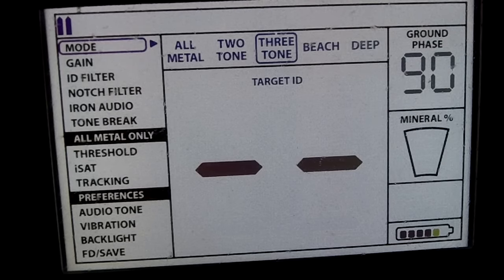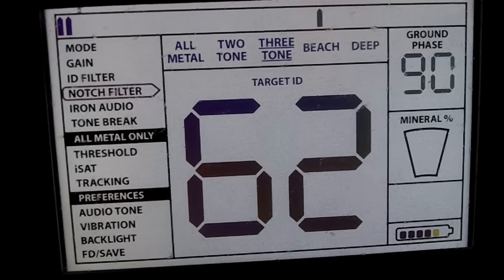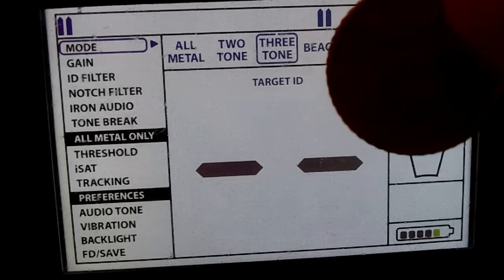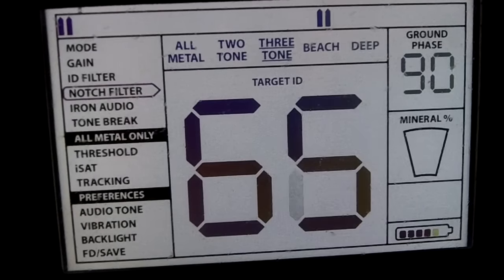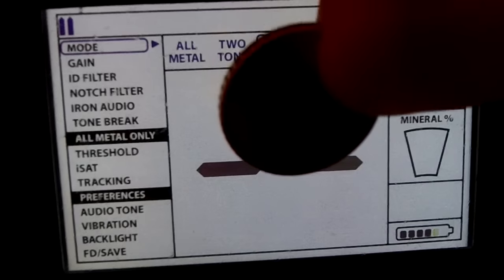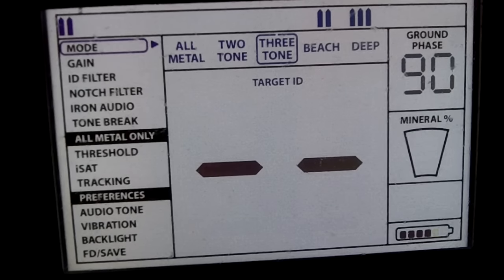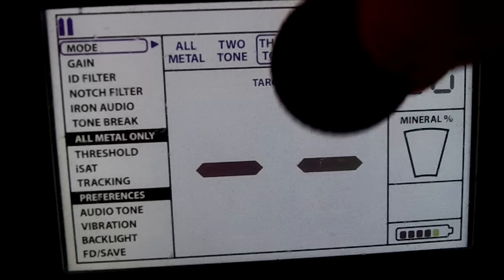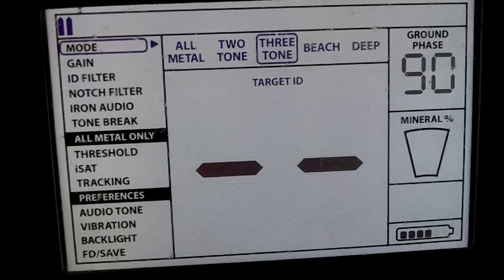Makro racer 2 notch filter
How the Makro racer 2 notch filter works.

Notch filter is the ability of the Makro racer 2 to discriminate single or multiple target id numbers.